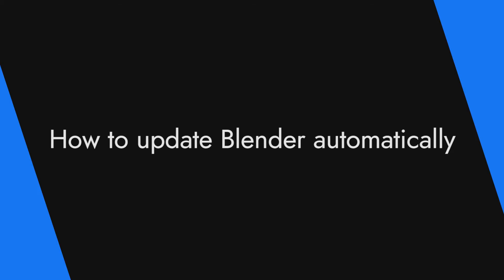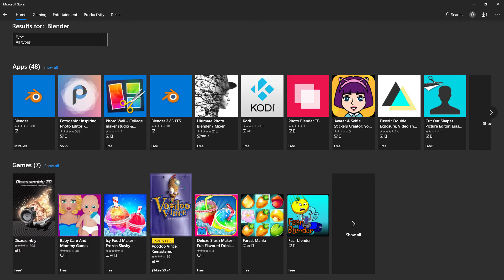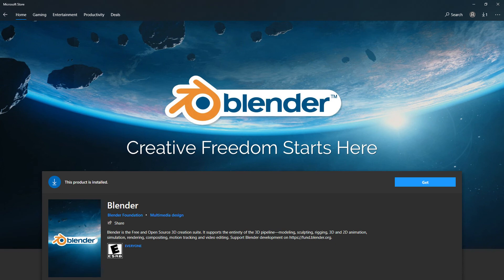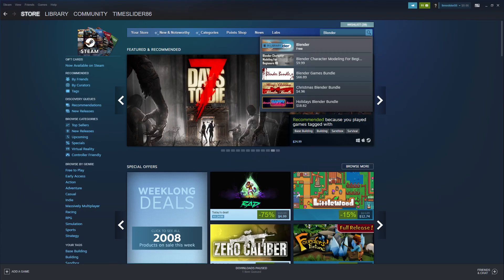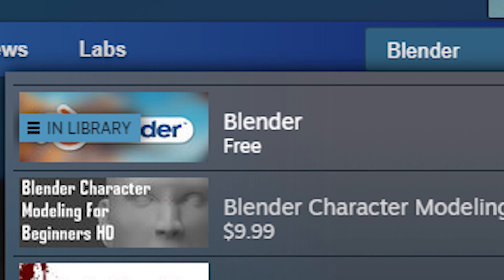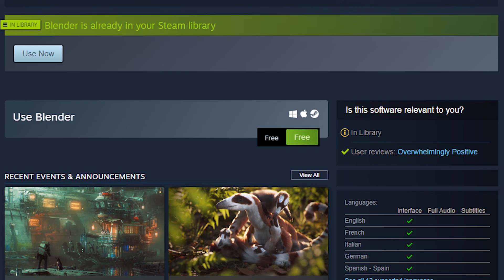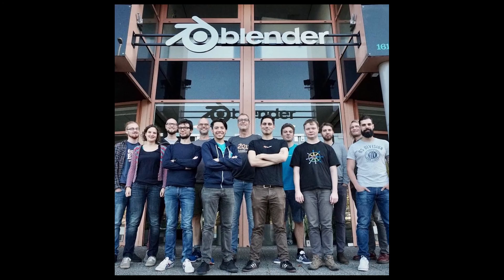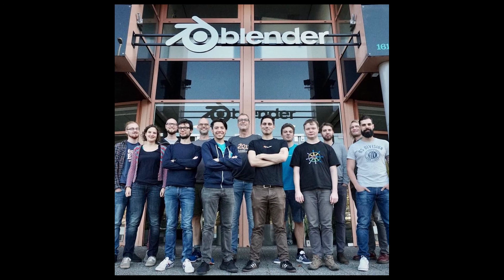How to update Blender automatically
🚀 Summary 🚀
You might be asking yourself why Blender doesn't update automatically and how you can get it to update automatically. In this video, I’ll be answering both these questions.

🚀 Chapters 🚀
0:00​ Intro
0:08 Why Blender doesn't update automatically
0:30 How to make Blender update automatically
1:02 Outro

🚀 Just getting started with Blender? It'll help you familiar with all the tools and menus in Blender🚀

🚀Social Medias🚀
(M-F 8am to 12pm, 1pm to 5 pm)